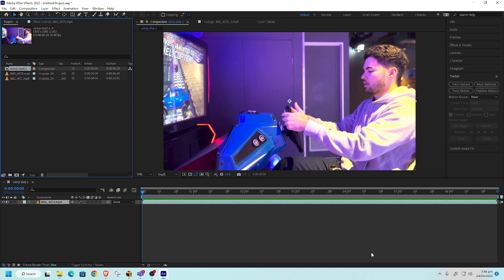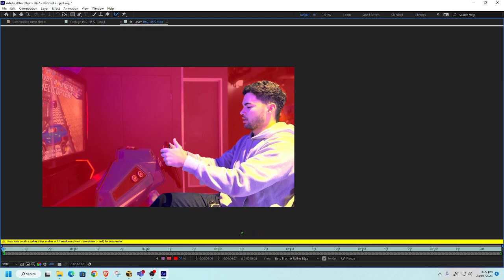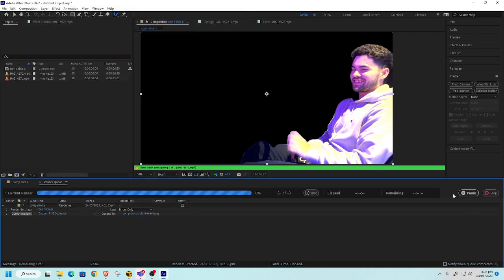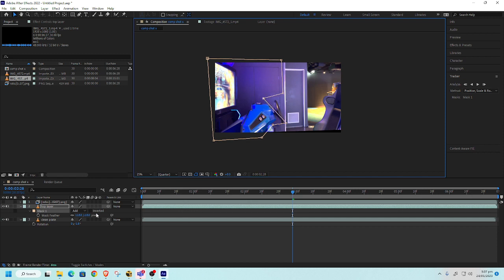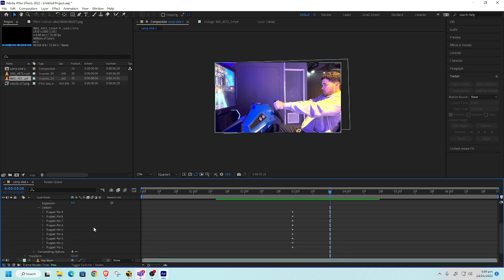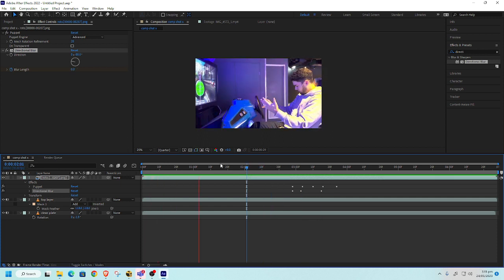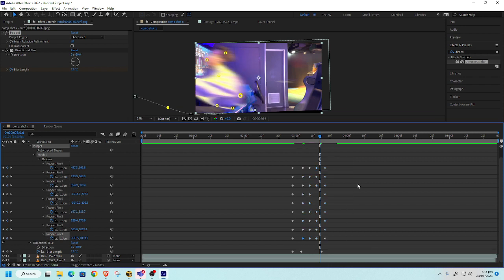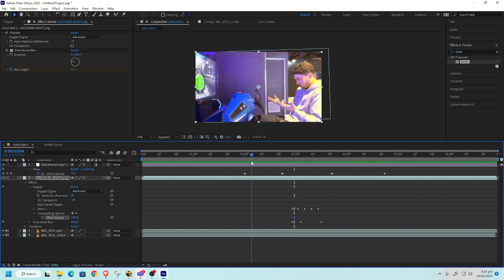Q&A: using Rotopaint and Pin Tool in AE for a teleport effect?